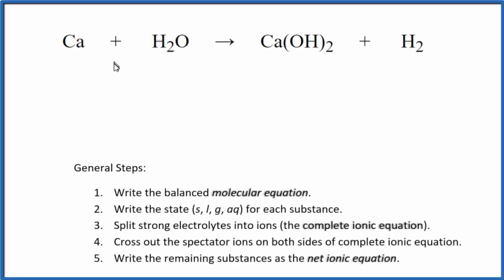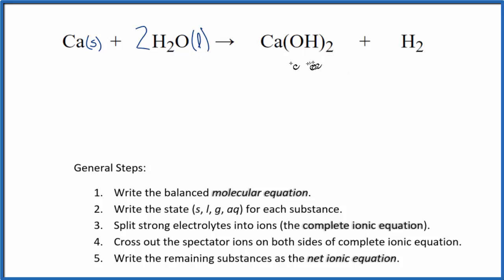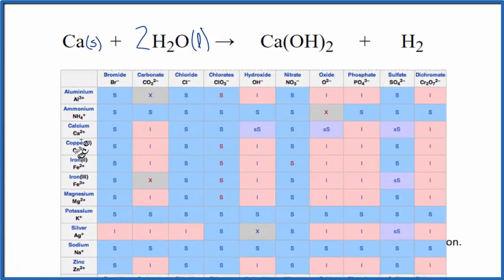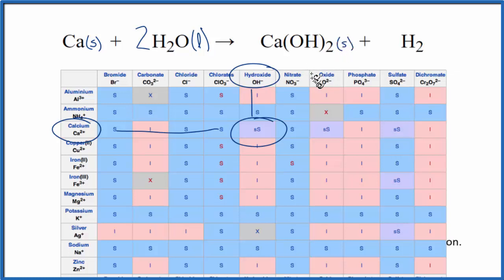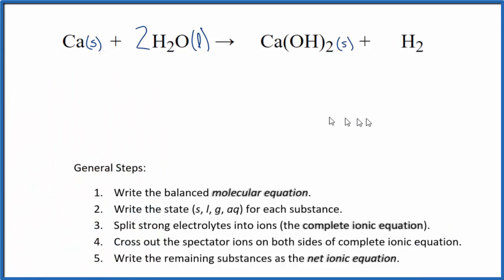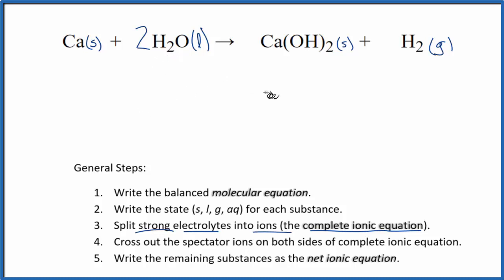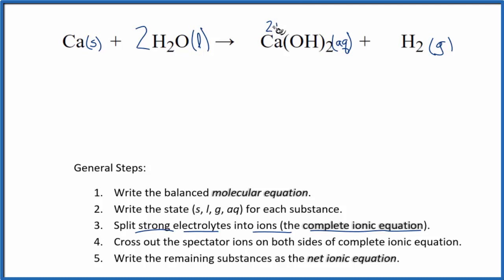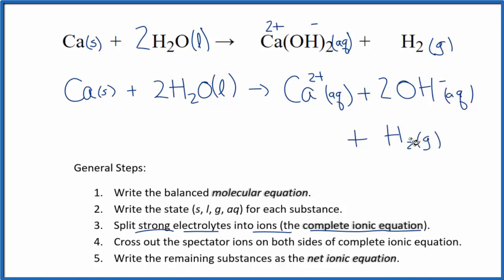How to Write the (CORRECT) Net Ionic Equation for Ca + H2O = Ca(OH)2 + H2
There are three main steps for writing the net ionic equation for Ca + H2O = Ca(OH)2 + H2 (Calcium + Water). First, we balance the molecular equation.

Important Skills

More Practice

General Steps:

1. Write the balanced molecular equation.
2. Write the state (s, l, g, aq) for each substance.
3. Split soluble compounds into ions (the complete ionic equation).
4. Cross out the spectator ions on both sides of complete ionic equation.
5. Write the remaining substances as the net ionic equation.